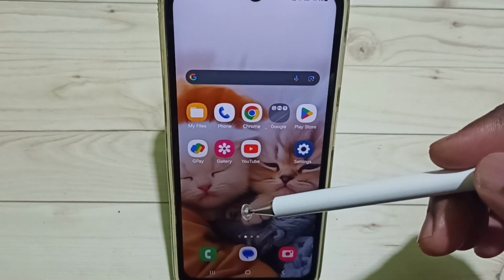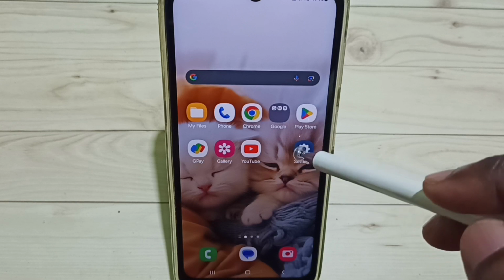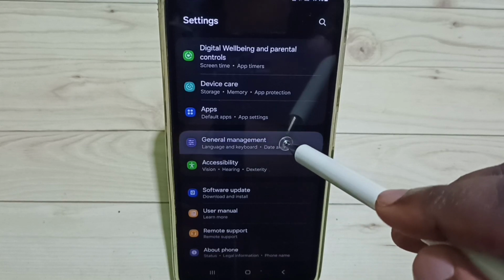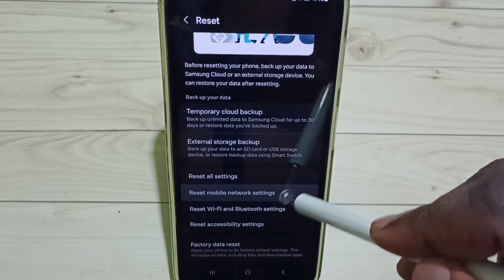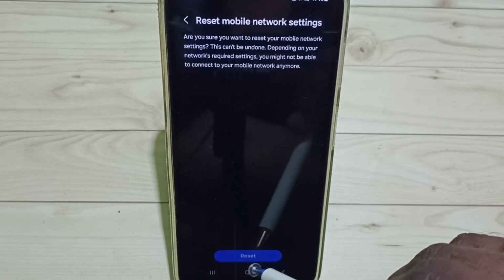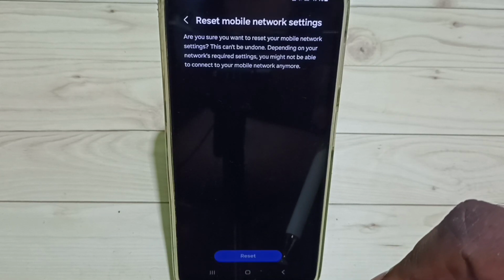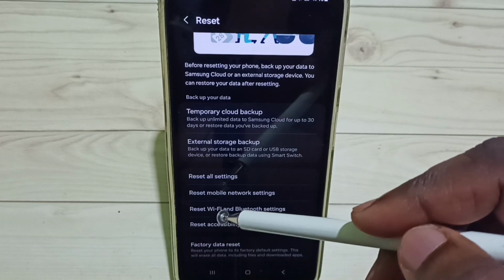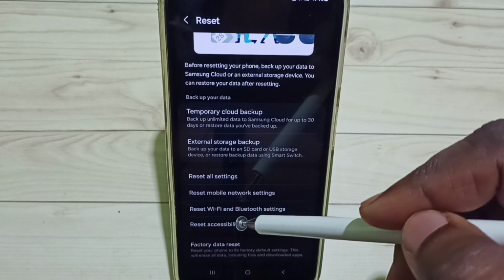Mobile Data ON but Internet Not Working | How to Fix Mobile Data not Working Samsung Galaxy M15 5G